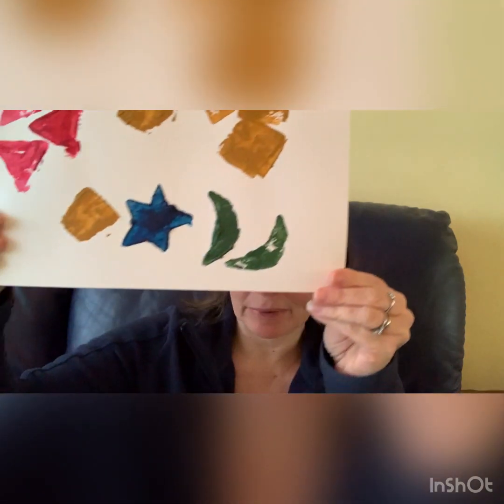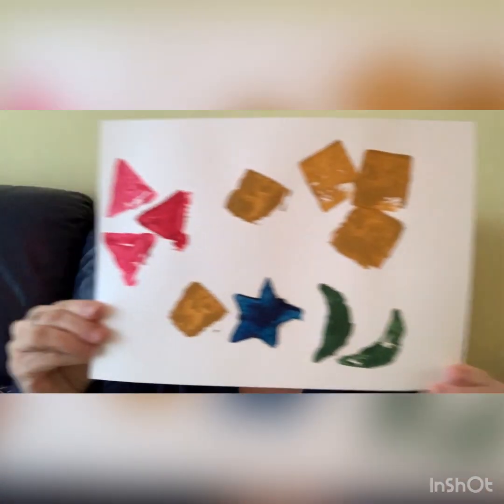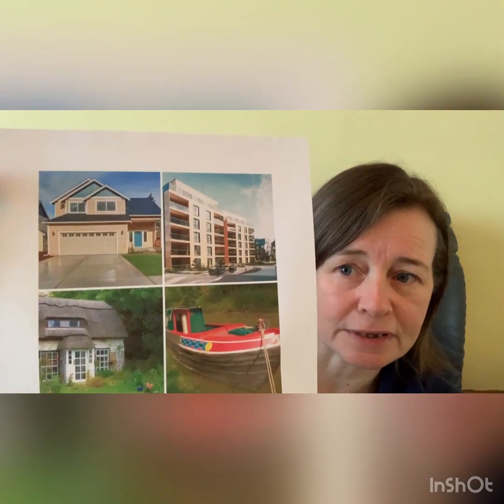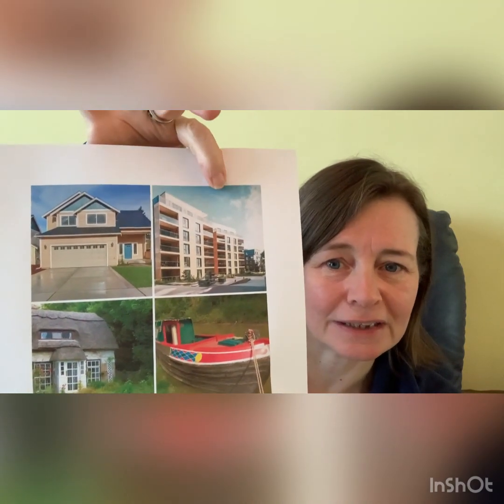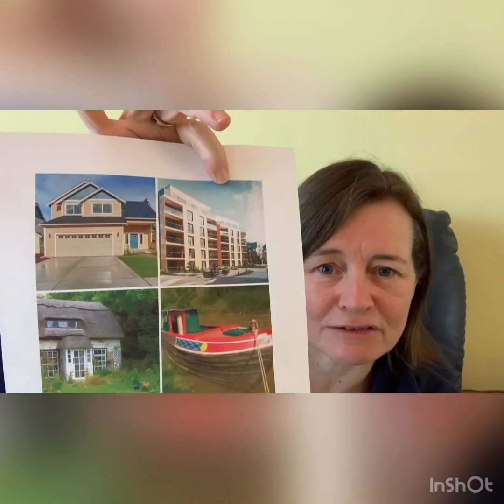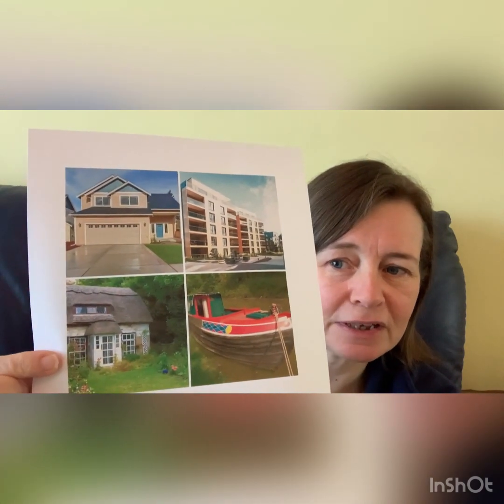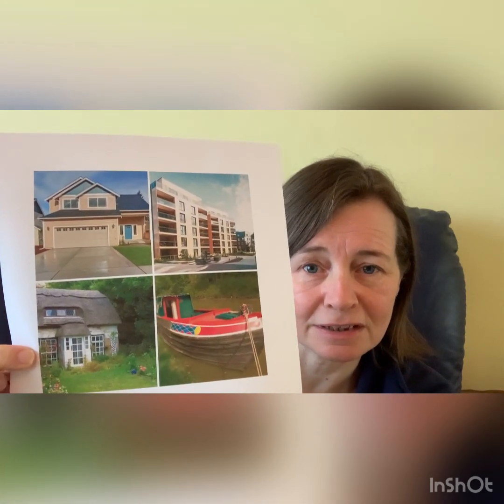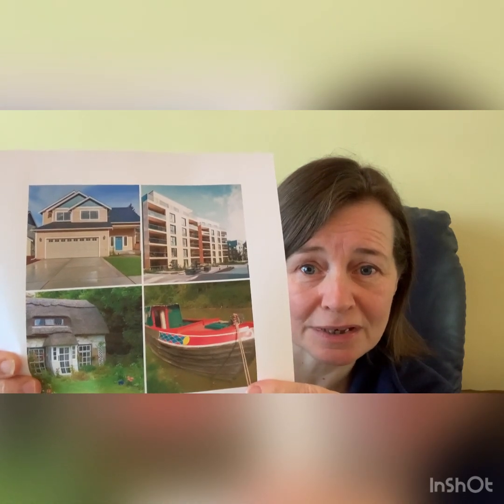Activity 4: Who lives in a Castle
We’re going to see how many different places we can think of where a person might live. Do you know who lives in a castle?